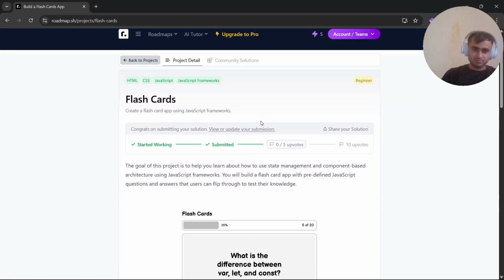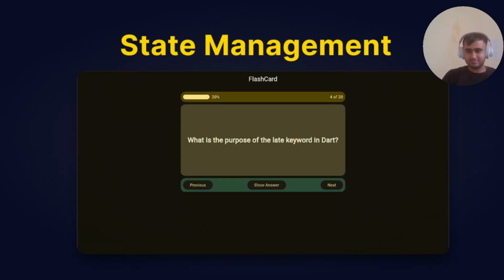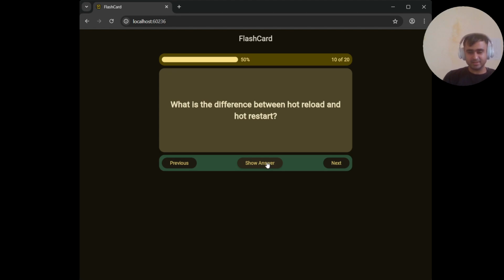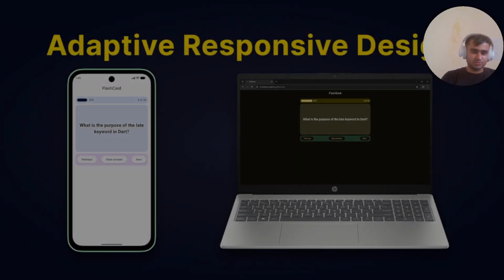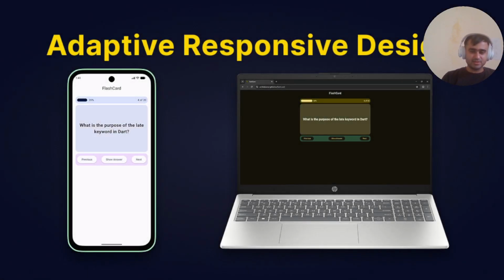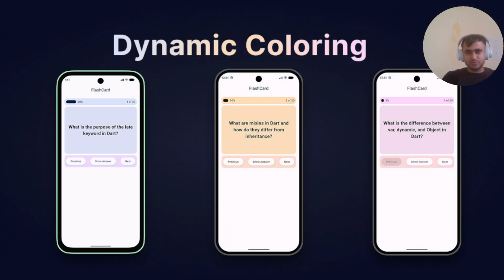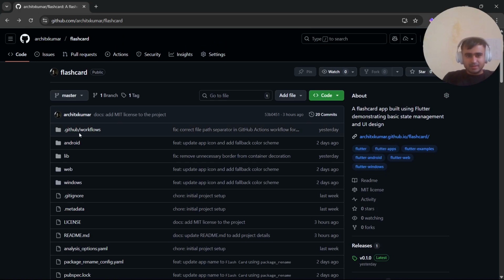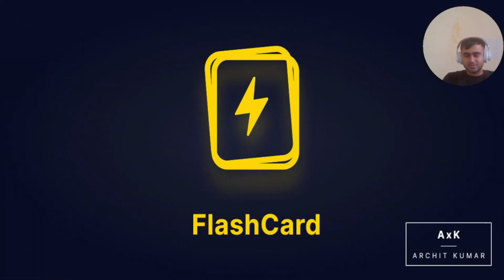Flutter Project Showcase: Cross-Platform Flashcard App (Android, Web, Windows)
A cross-platform flashcard app built with Flutter for Android, Web, and Windows. This project showcases state management, 3D animations, responsive design, and automated CI/CD with GitHub Actions.

Key Moments:
00:00 - Introduction & Project Goal
01:17 - Feature 1: State Management Demo
01:55 - Feature 2: 3D Container Animation
02:55 - Feature 3: Adaptive & Responsive Design
03:54 - Feature 4: Dynamic Coloring (Material You)
04:42 - Feature 5: CI/CD with GitHub Actions
05:28 - Conclusion & Final Thoughts